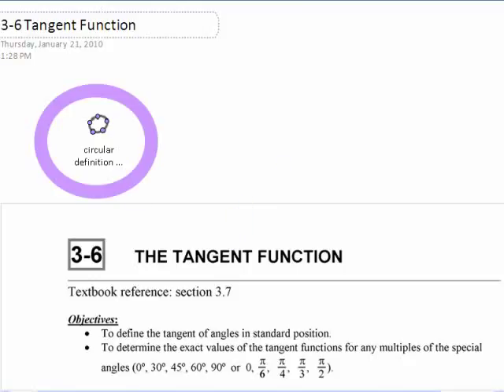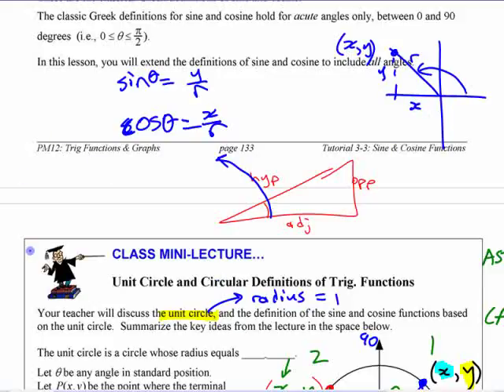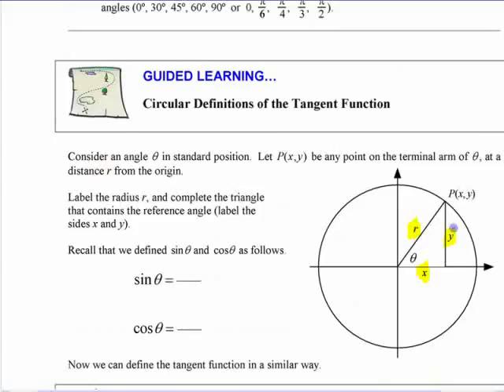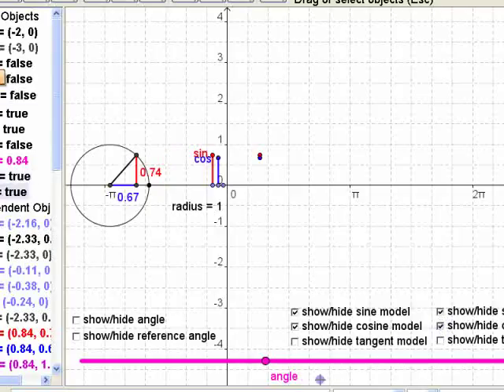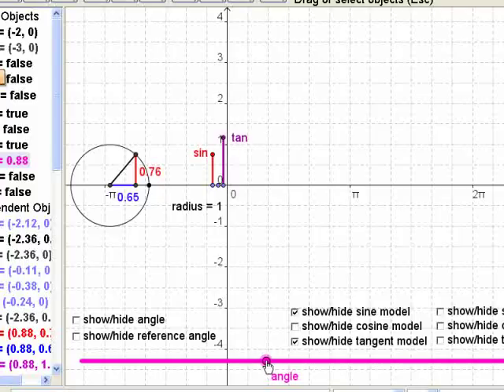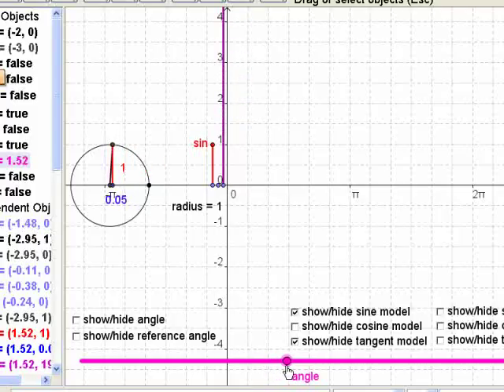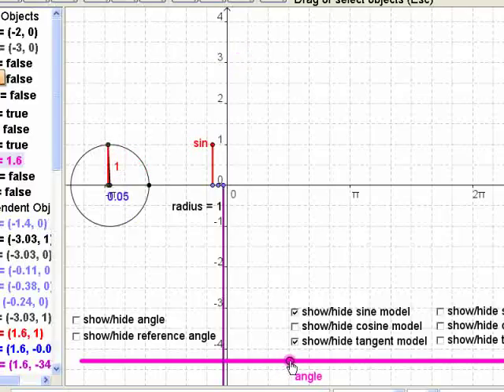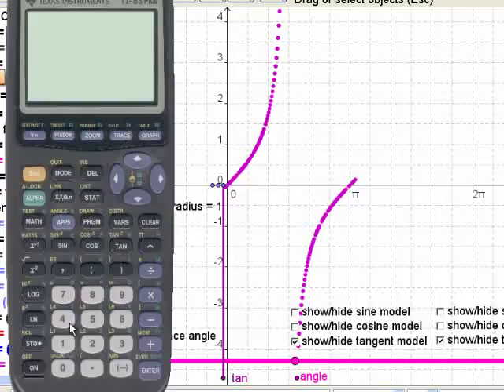PC12 5.3 a - Tangent Function & Graph Intro - part 1 (from PM12 - 3.6/3.7)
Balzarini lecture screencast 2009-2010